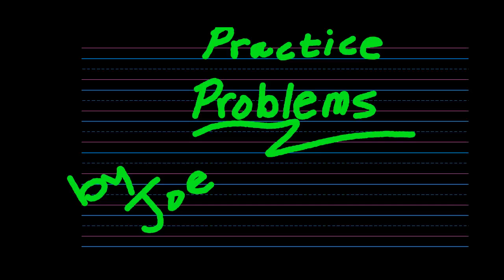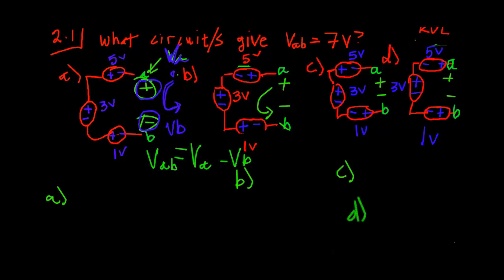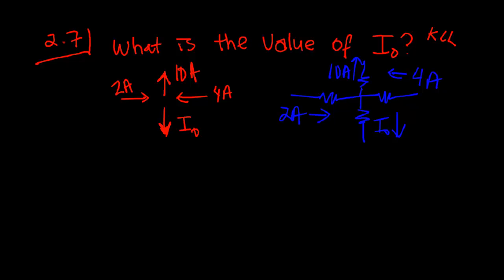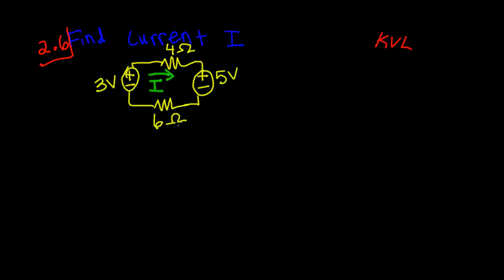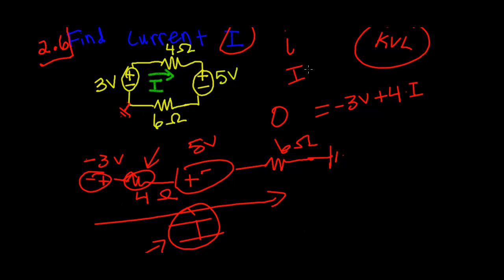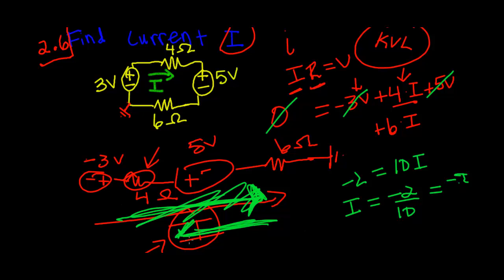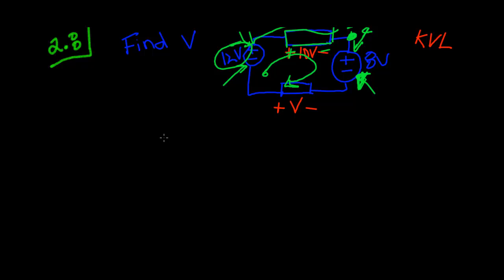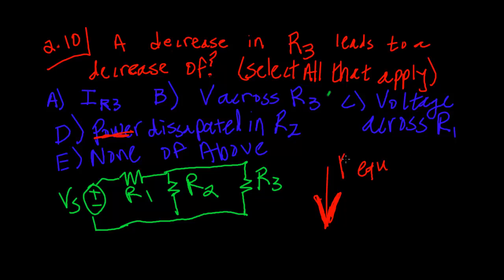4. KVL and KCL Practice Problems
Joe goes over some practive problems with Kirchoff's voltage and current laws.